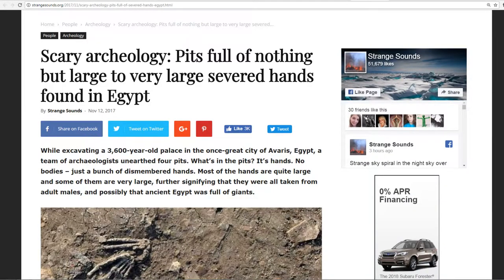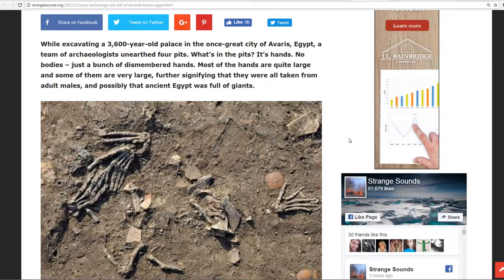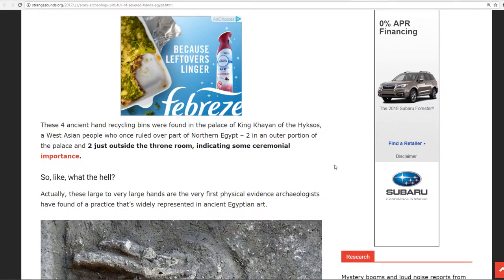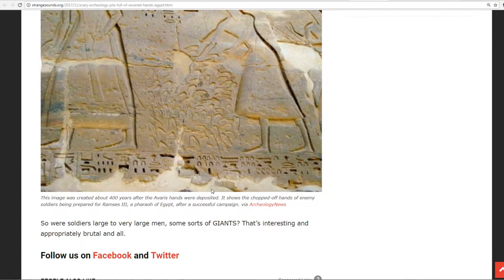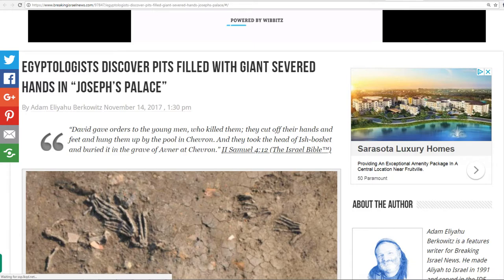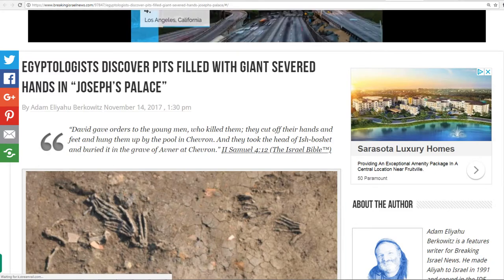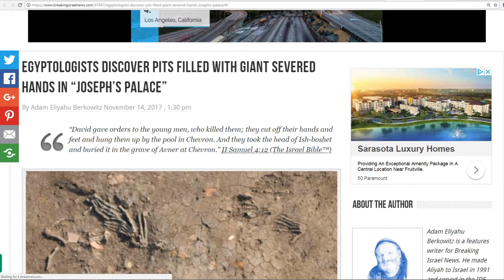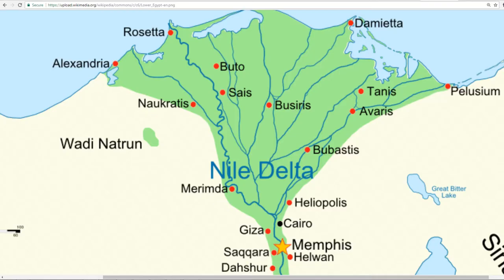Pit Of Giant Hands (Nephilim) Discovered In Egypt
Most of the hands are quite large and some of them are very large, further signifying that ancient Egypt was full of giants. The find connects fleetingly with the Bible, appearing in what some believe to be the throne room of Biblical Joseph.

Egyptologists discovered 16 severed hands in the grounds surrounding buried in four pits in an ancient palace in Avaris, Egypt. All were right hands and remarkably large.